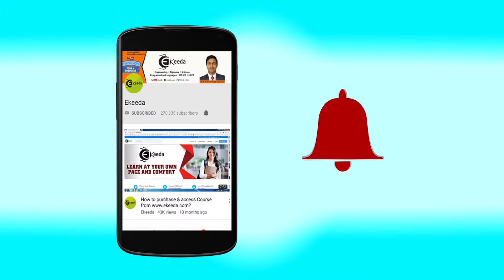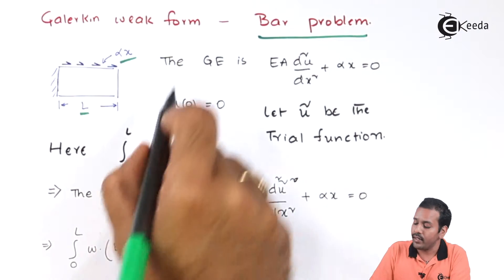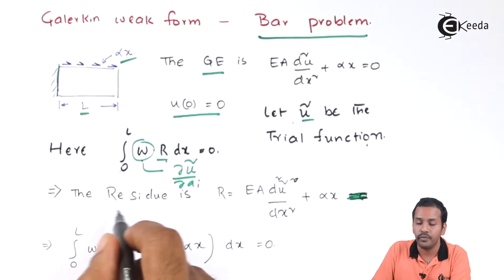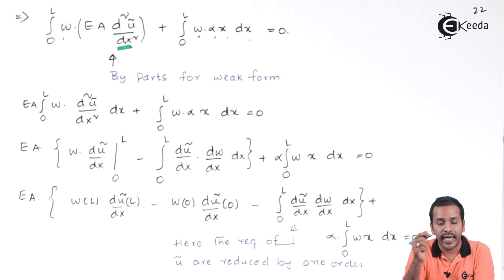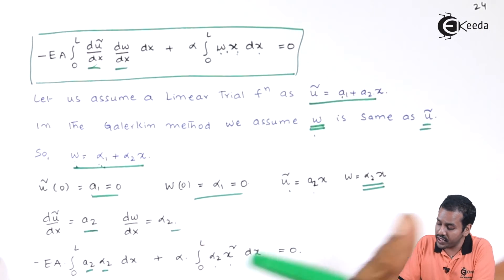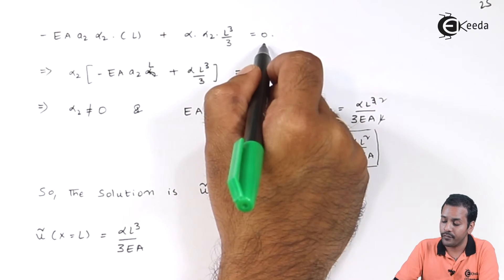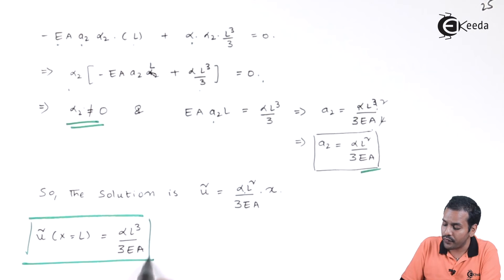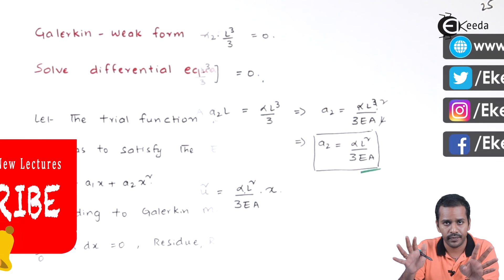Galerkin Weak Form Example 1